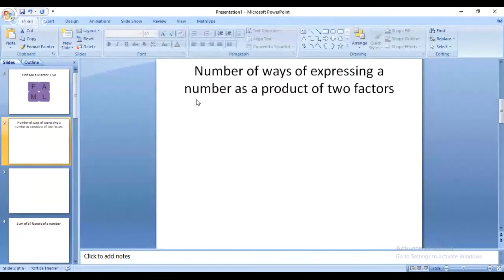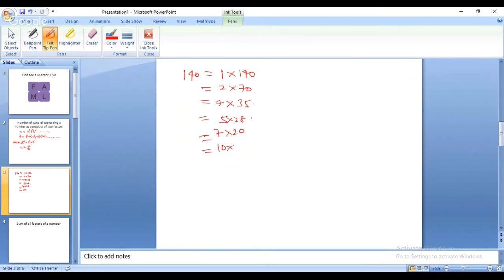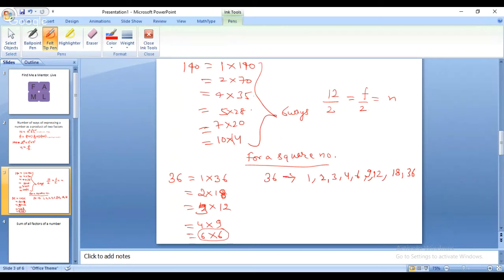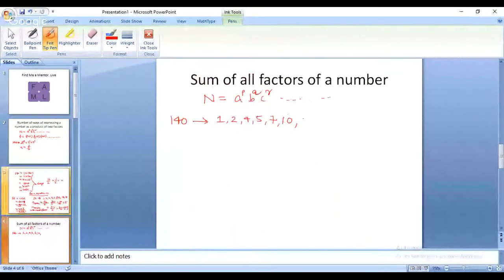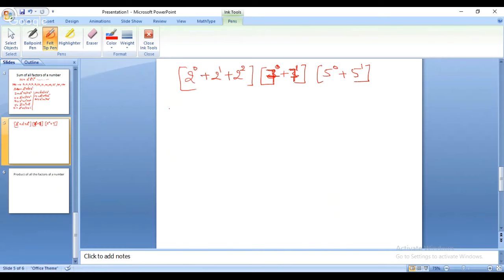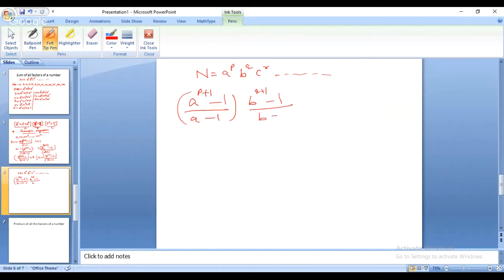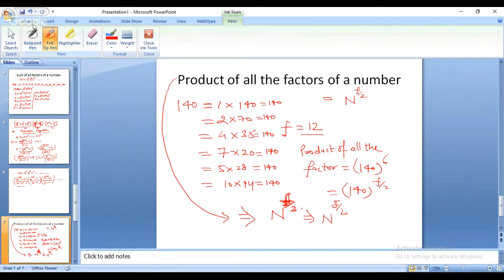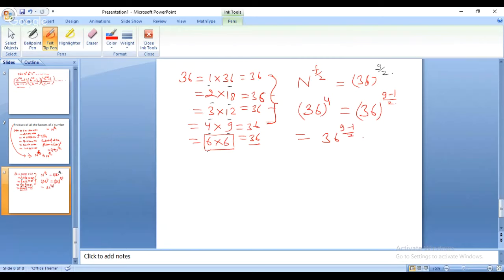Best concept for Numbers for CAT, SSC and GMAT | Video-2